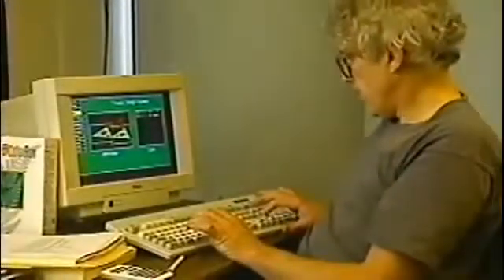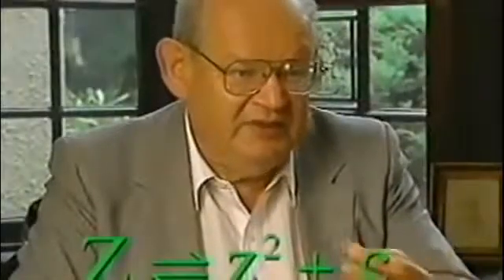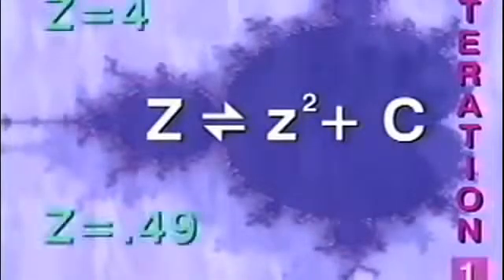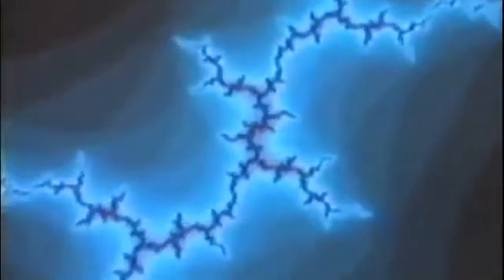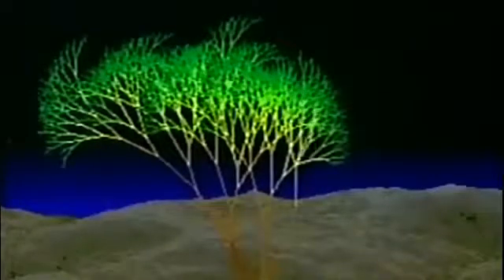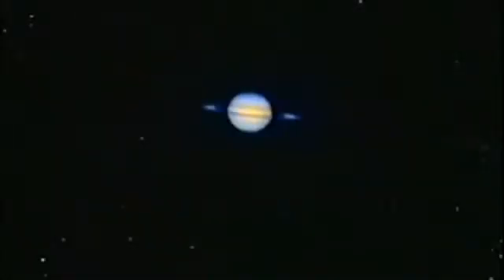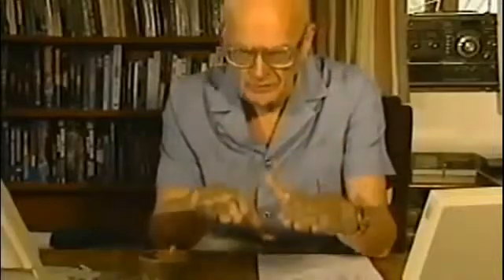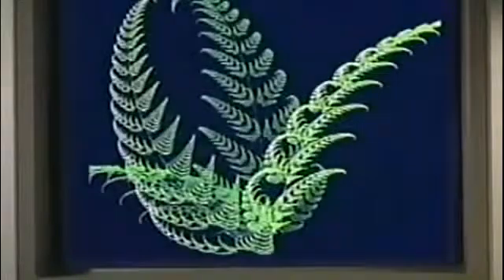Fractals The Colors Of Infinity